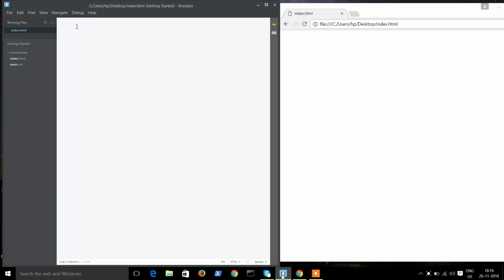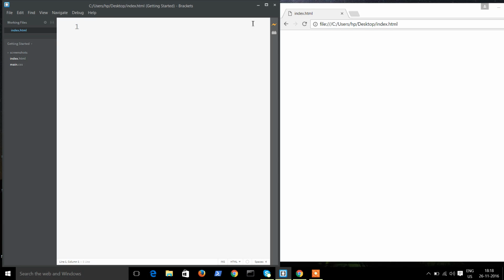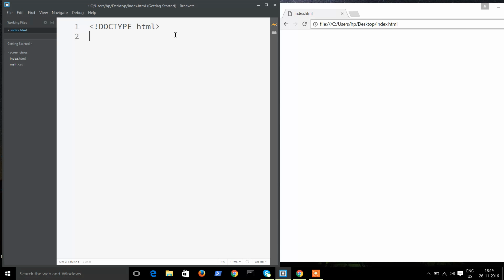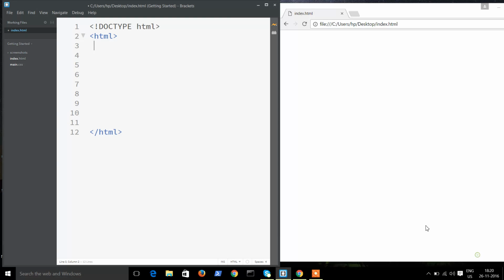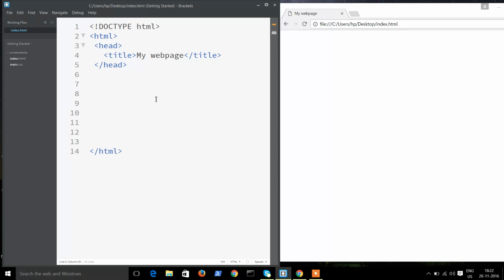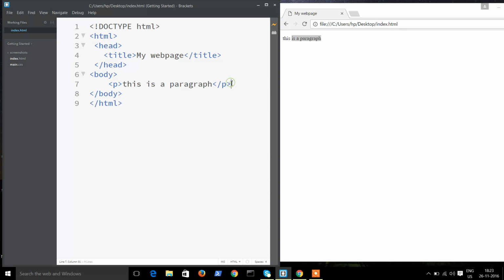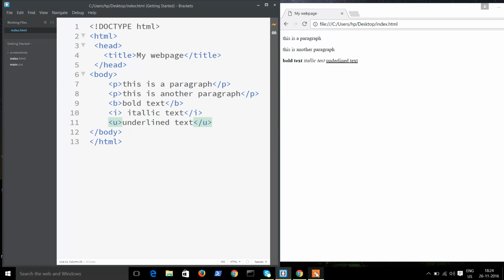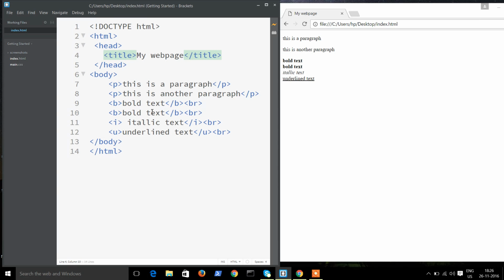Easy Way To Learn HTML (Part-1)